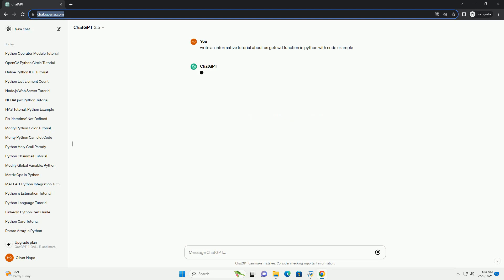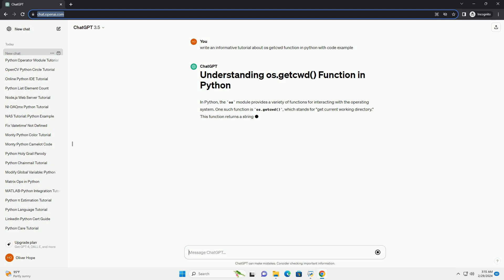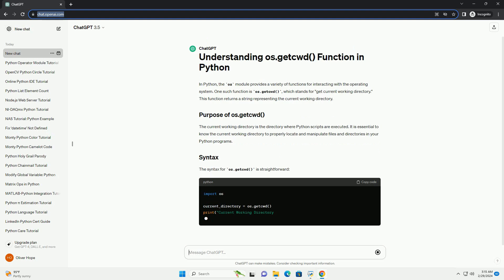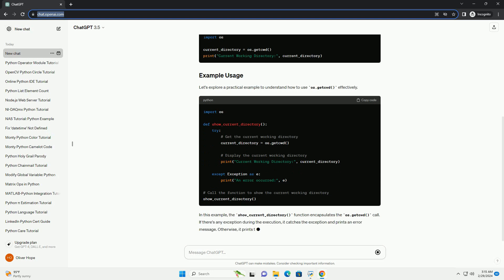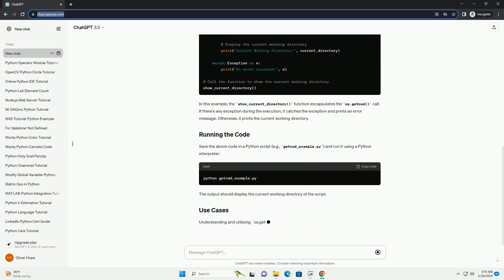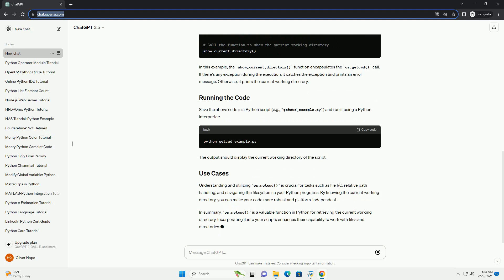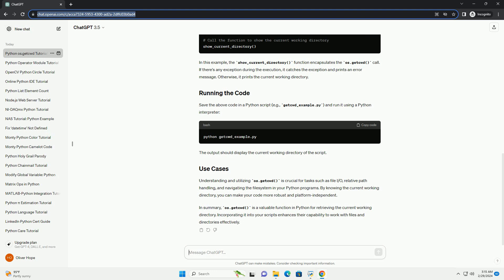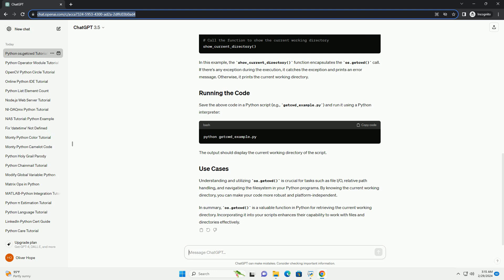os getcwd function in python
in python, the os module provides a variety of functions for interacting with the operating system. one such function is os.getcwd(), which stands for "get current working directory." this function returns a string representing the current working directory.
the current working directory is the directory where python scripts are executed. it is essential to know the current working directory to properly locate and manipulate files and directories in your python programs.
the syntax for os.getcwd() is straightforward:
let's explore a practical example to understand how to use os.getcwd() effectively.
in this example, the show_current_directory() function encapsulates the os.getcwd() call. if there's any exception during the execution, it catches the exception and prints an error message. otherwise, it prints the current working directory.
save the above code in a python script (e.g., getcwd_example.py) and run it using a python interpreter:
the output should display the current working directory of the script.
understanding and utilizing os.getcwd() is crucial for tasks such as file i/o, relative path handling, and navigating the filesystem in your python programs. by knowing the current working directory, you can make your code more robust and platform-independent.
in summary, os.getcwd() is a valuable function in python for retrieving the current working directory. incorporating it into your scripts enhances their capability to work with files and directories effectively.

python functions list
python function return
python function arguments
python function optional argument
python function return multiple values
python function overloading
python function documentation
python function naming conventions
python function
python function type
python getcwd
python getcwd vs __file__
python getcwd parent directory
python getcwd not working
python getcwd path
python getcwd parent
python getcwd vs curdir
python getcwd wrong